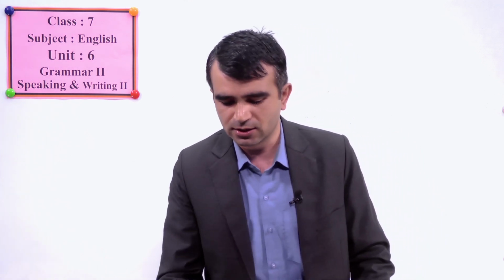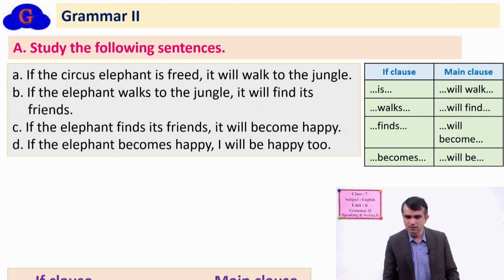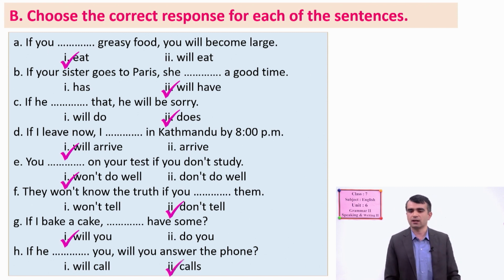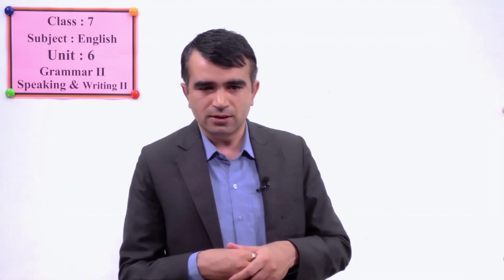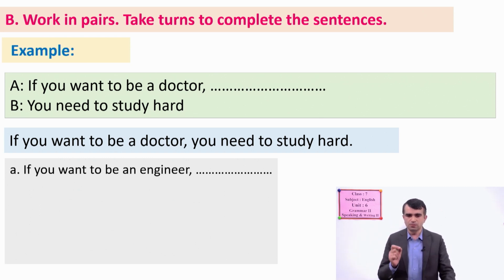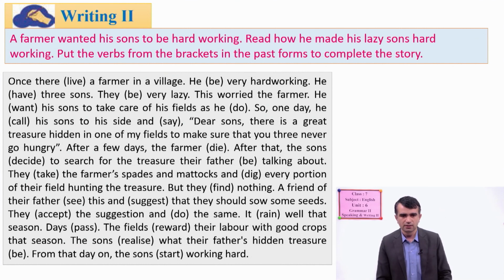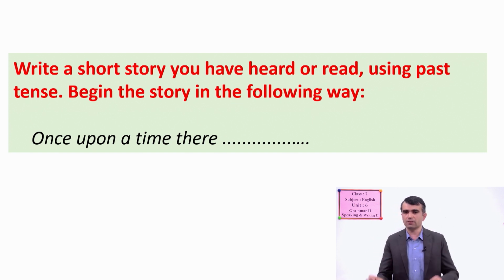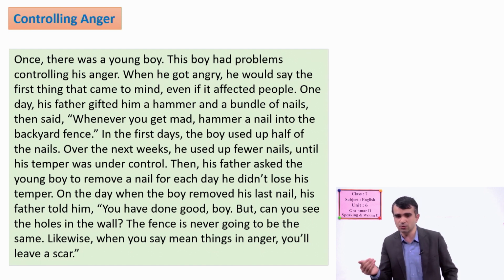27 Class 7 English Unit 6 Grammar II, Speaking and Writing II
Class 7
English
Unit 6 Grammar II, Speaking and Writing II

सानोठिमी, भक्तपुर
© Center For Education and Human Resource Development
Sanothimi, Bhaktapur